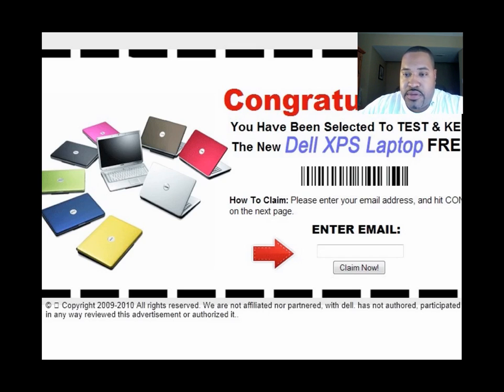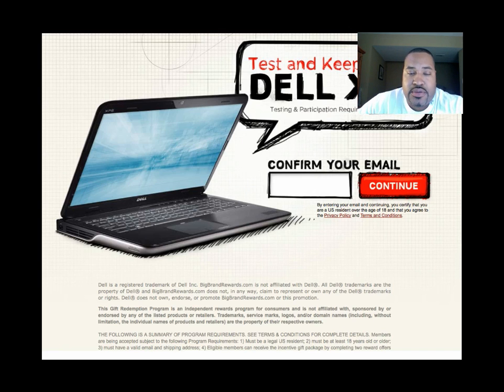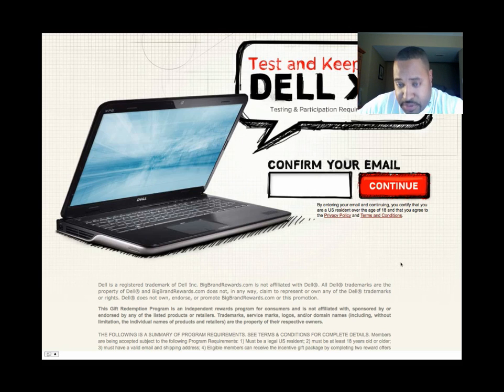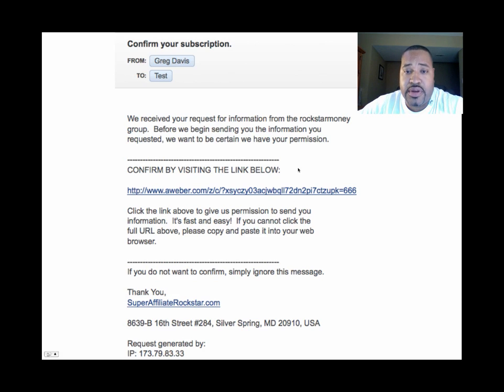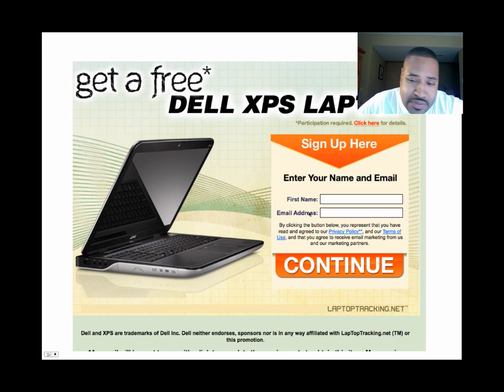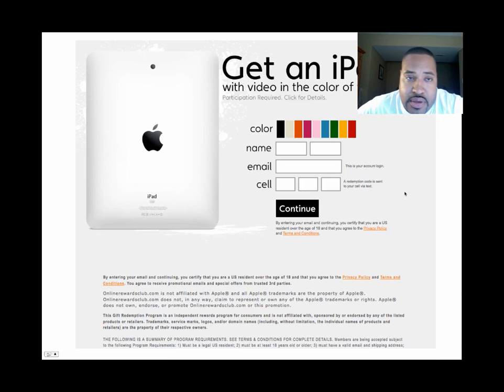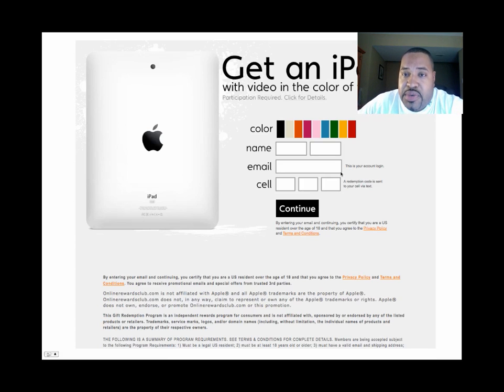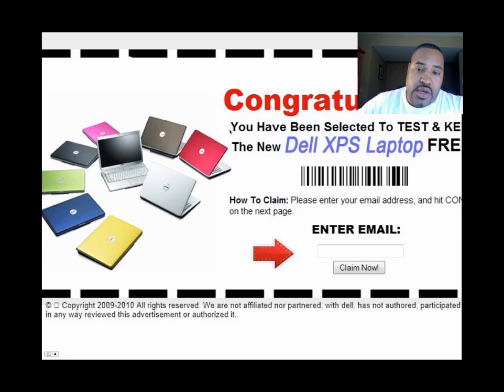Greg Davis - ListBuilding Webinar Free Preview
- Sign up for Greg's "How To Build And Monetize A Huge List Webinar"